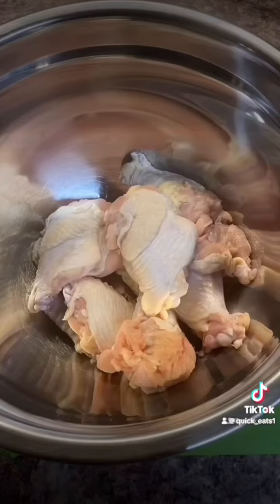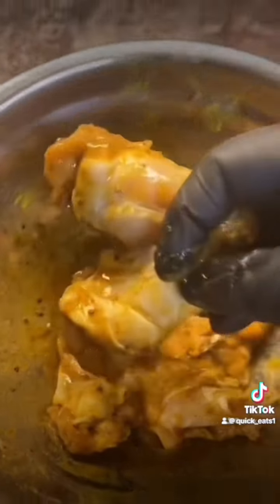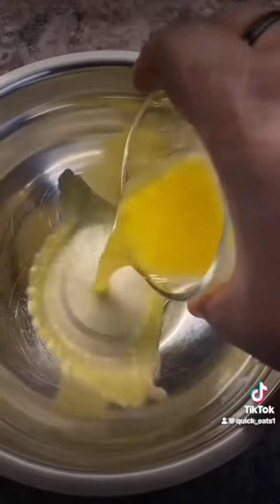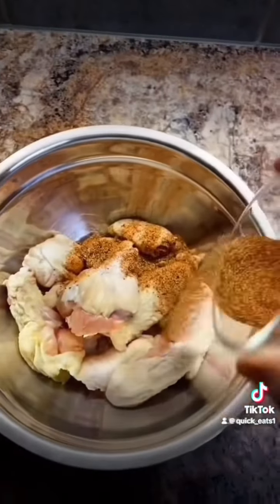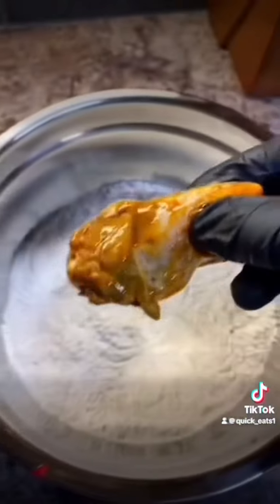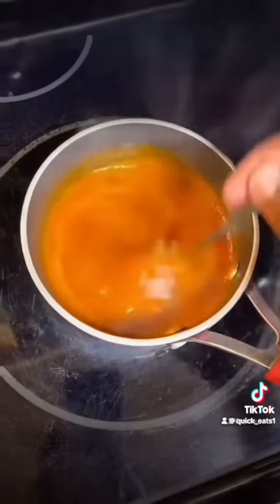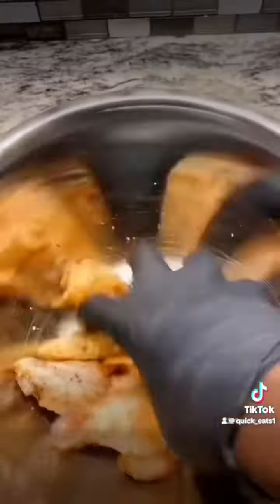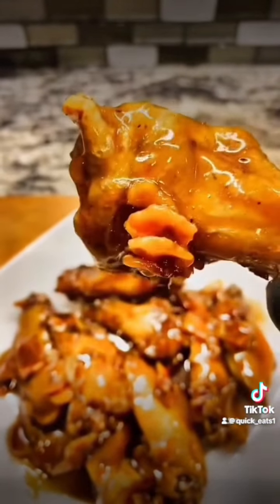How to Make Chicken Wings three ways | Relyable’s Recipes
How to make Chicken Wings three ways

About Me:

Just a reliable man from Oklahoma who has a great passion for cooking and filling up everyone with some great comfort food, the feeling I get when I see people eat and cook my recipes is the best feeling in the world. We upload new content every week. Thank you for being a part of our vision and coming along for the ride, we look forward to leveling up in this year so stay tuned and as always remember to Like, Comment, Share, and Subscribe by double tapping that bell to ensure you receive notifications first. I couldn't do it without all of you and your caring support. Remember "IF IT DON'T LOOK GOOD I AN'T EATTIN IT".